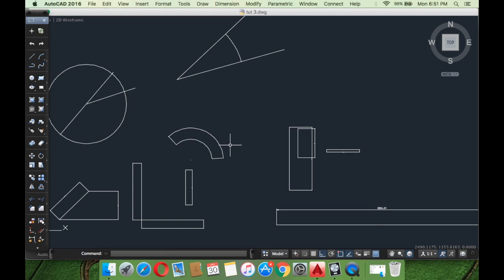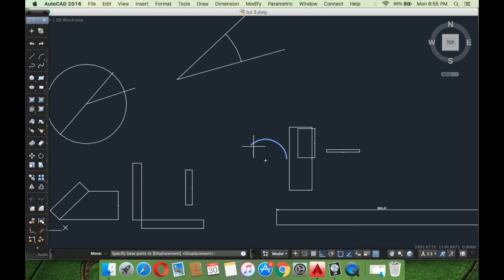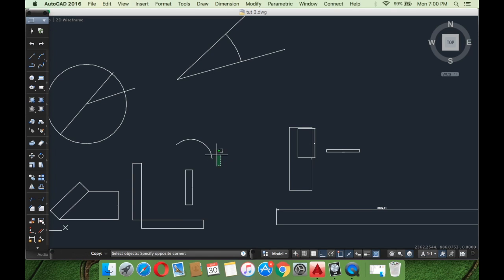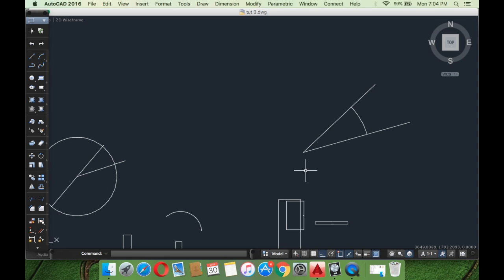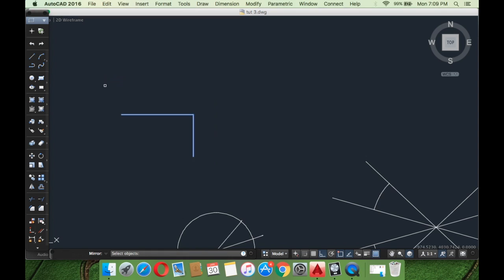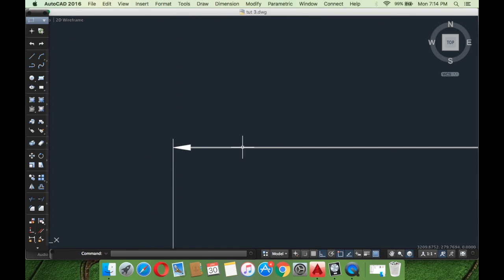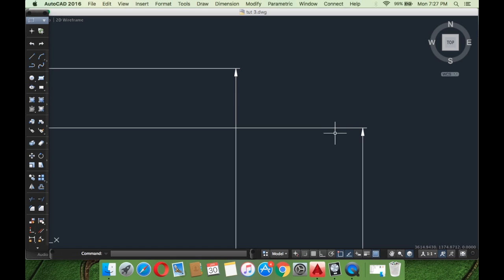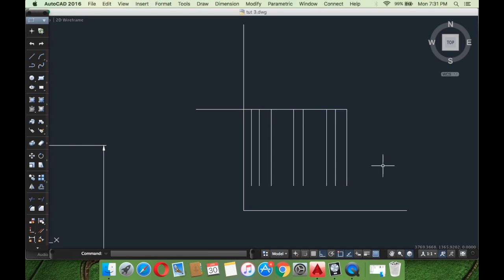Tutorial - 5 AutoCAD 2016 - Autocad tools : trim , extend , mirror , offset indepth